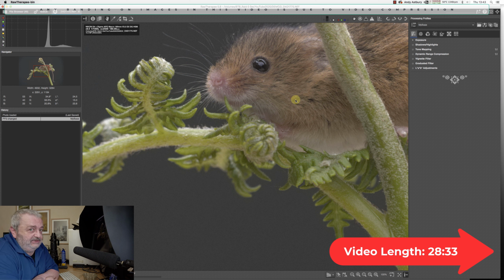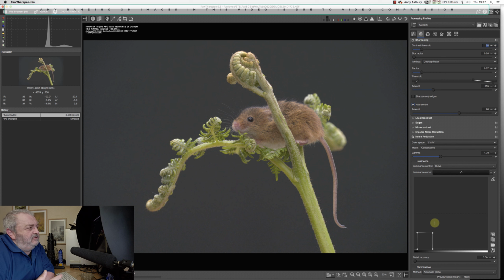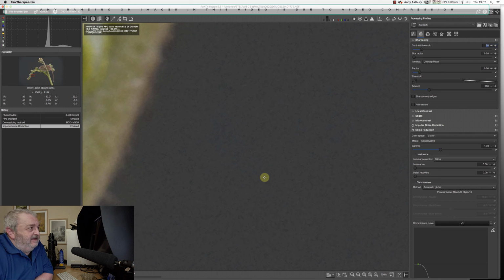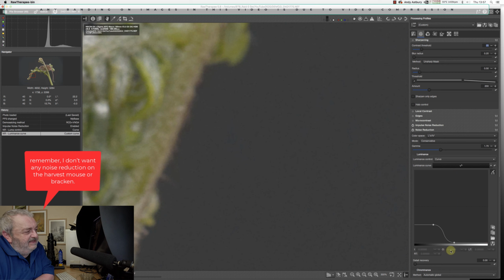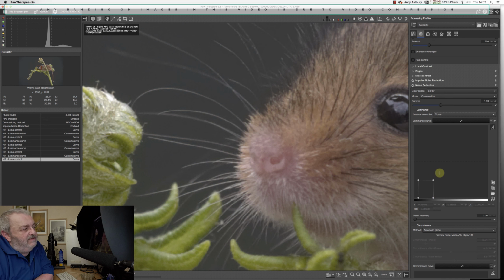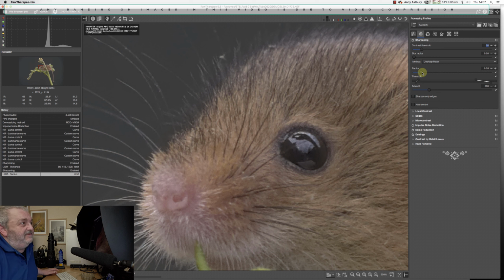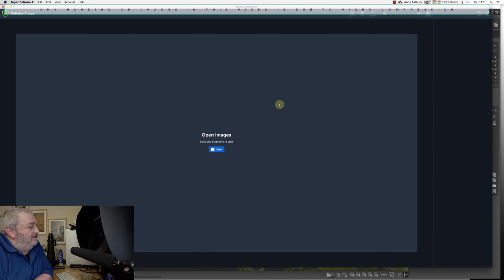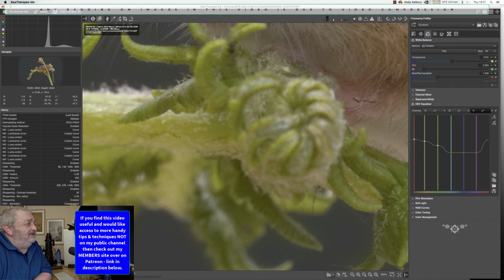Raw Therapee Basics: Targeted Noise Reduction by L* Value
In this video I show you how to easily target your noise reduction to certain tones in your image, those tones that carry the noise, while leaving other less noisy tone unaffected.